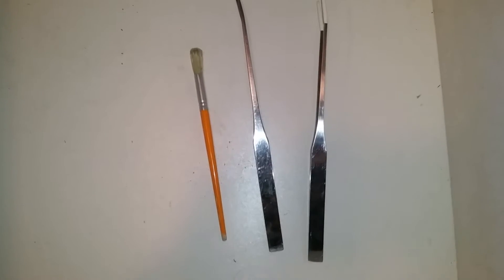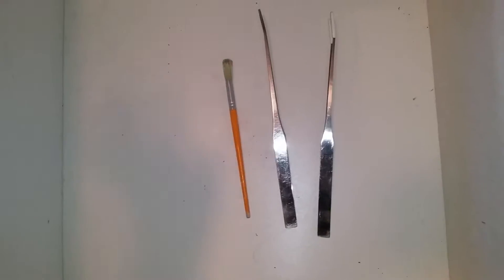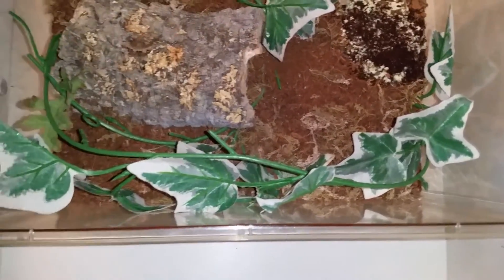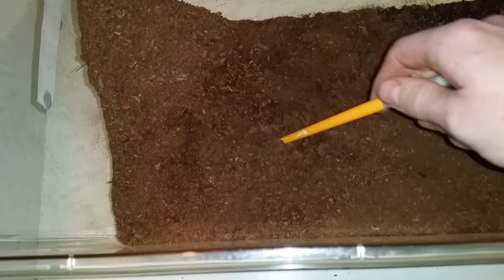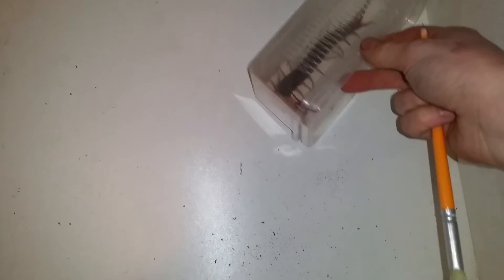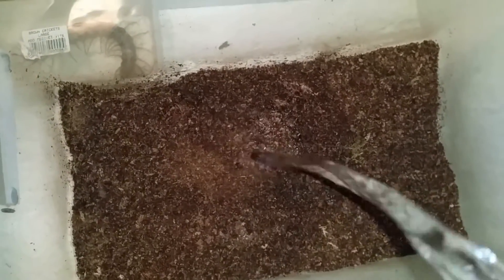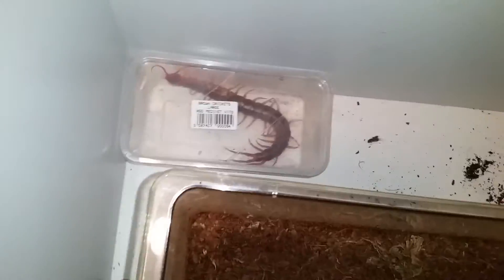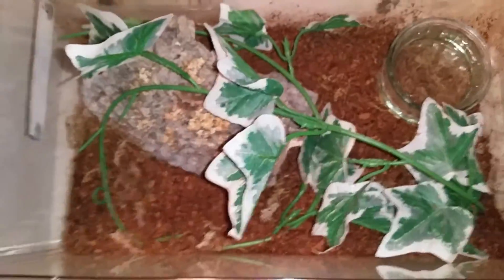Working with a Scolopendra sp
how to work safely with a scolopendra dehaani and other scolopendra species